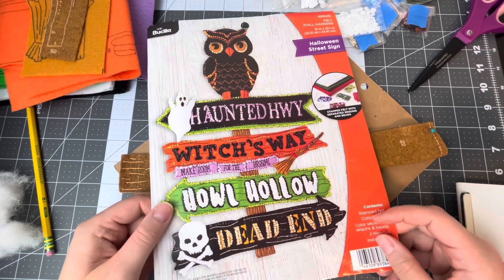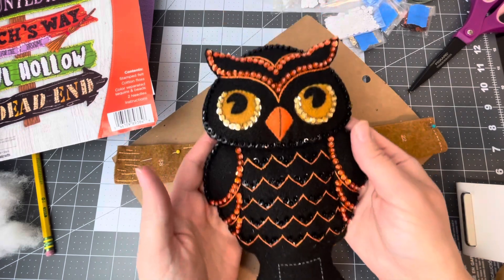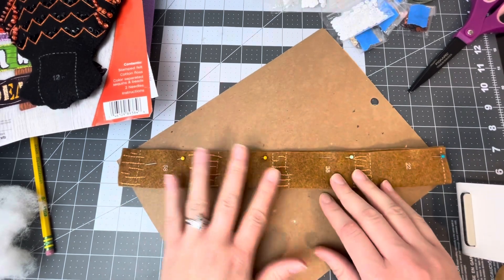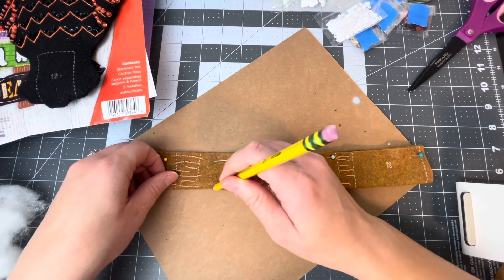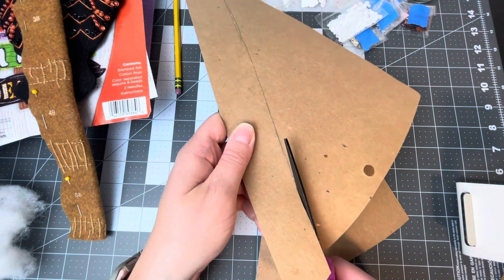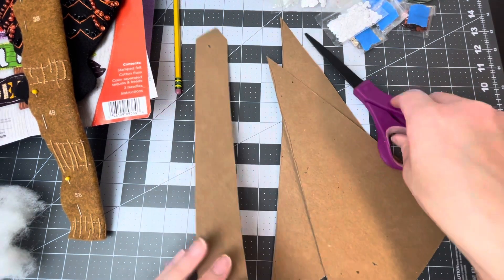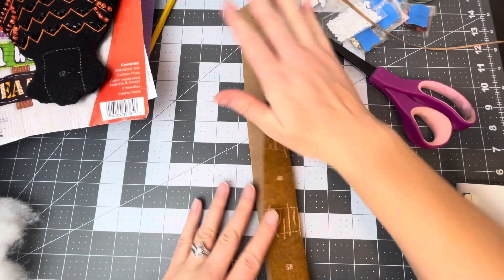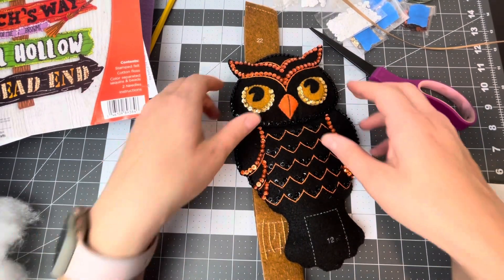WIP Wednesday Halloween Street Sign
Work in progress Wednesday! This week I'm making the Halloween Street Sign Bucilla wallhanging. I am currently making a tutorial on this kit so make sure your notifications are turned on so you don't miss it! I've had many requests for this kit so I'm happy to finally be making it.
*Halloween Street Sign on Amazon*